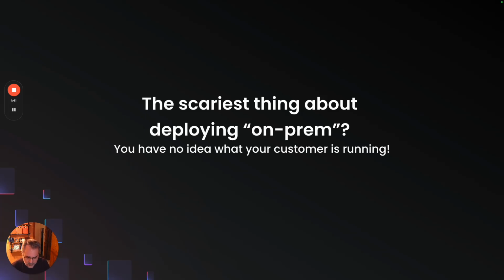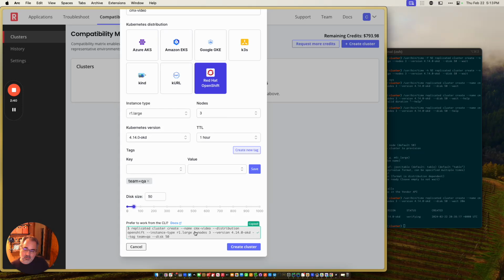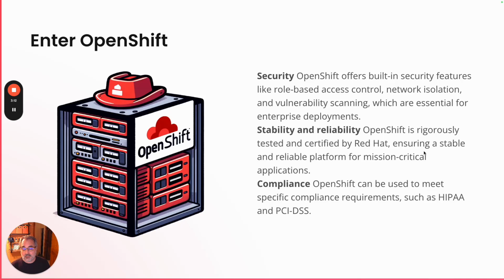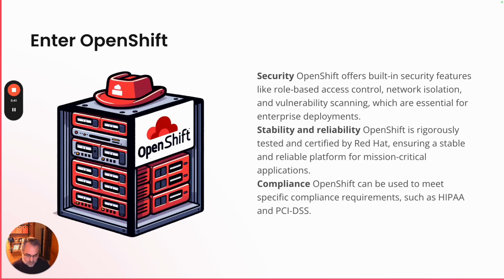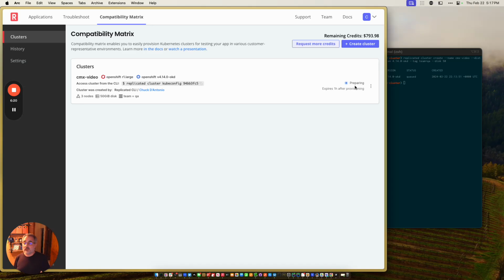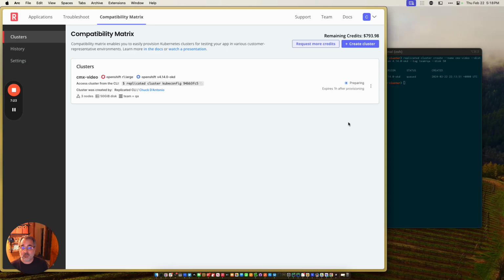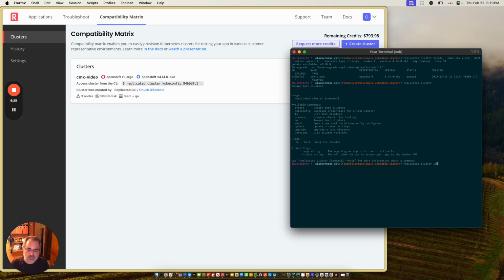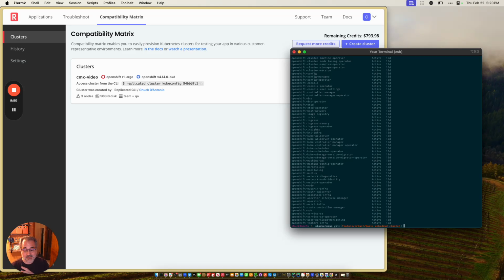Benefits of Compatibility Testing for OpenShift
If you run and test your application in a different environment than where your customers are running it, there are a lot of different things that could be happening in that cluster that could be a surprise to you. Replicated's Compatibility Matrix eliminates those surprises, especially for complicated environments like OpenShift. See Director of Solutions Engineering, Chuck D'Antonio, walk through how to test OpenShift distributions with the Compatibility Matrix.